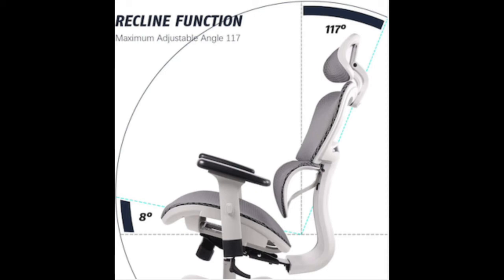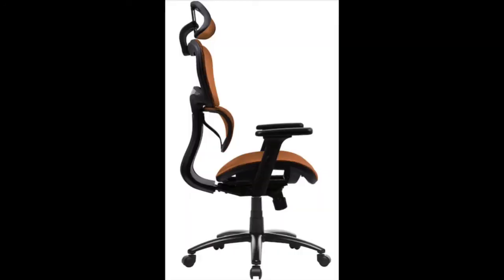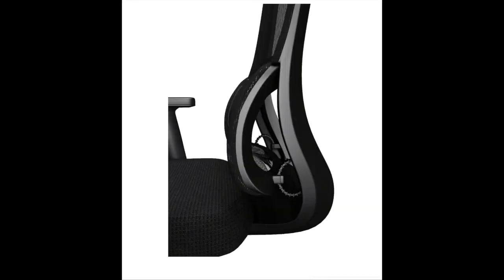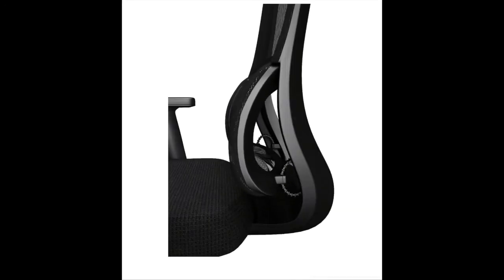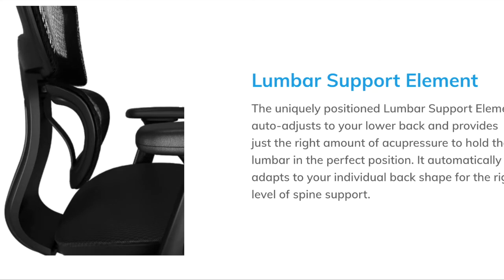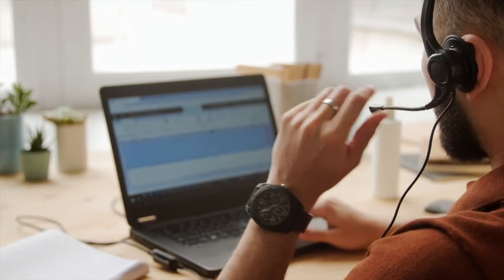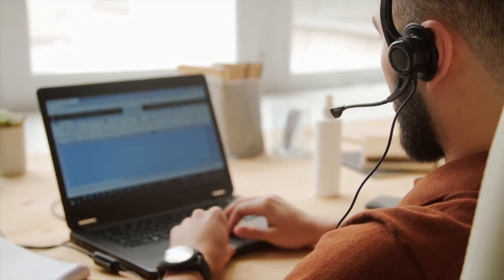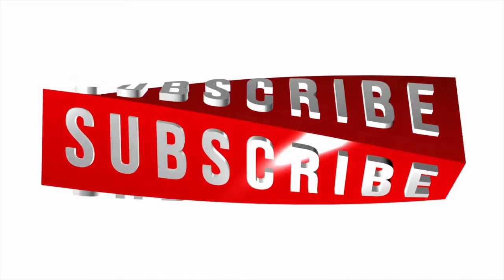Best Ergonomic Chair Gaming Chair Vs Office Chair Solution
If you're interested to learn about "best ergonomic chair"  ,

Our video is presenting best ergonomic chair subject valuable information but we   try to cover the following subjects:-gaming chair vs office chair -best office chairs -ergonomic chairsPlease view this vid and you will get the responses you are looking for regarding ergonomic chairs.I did a great deal of research regarding best ergonomic chair keyword before recording this video, and also I found out that people are additionally interested and also search after "gaming chair vs office chair", "best office chairs"You can subscribe to YouTube channels you like to see more content from those channels.  best ergonomic chair,gaming chair vs office chair,best office chairs,ergonomic chairs,ergoal chair review,should i get a gaming chair,review best ergonomic chair, honest opinion best ergonomic chair,office chair reviews,most ergonomic office chair,best computer chairs,haworth office chairs,best office chairDISCLAIMER: This video and description may contain affiliate links, which cost you nothing. Thank you for your support!